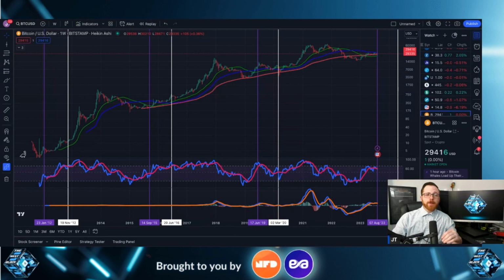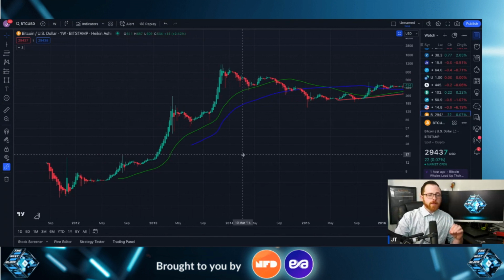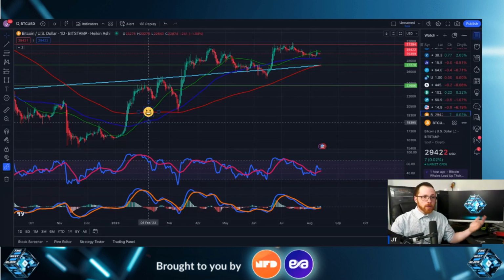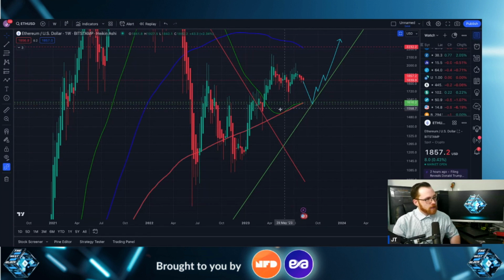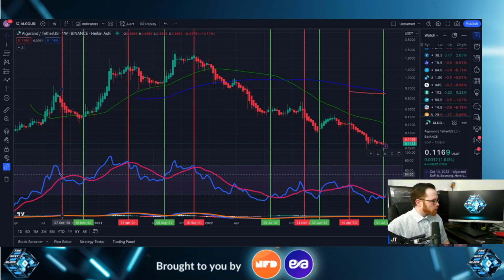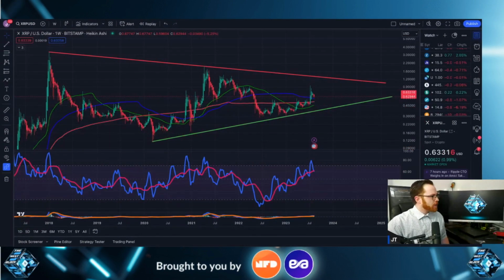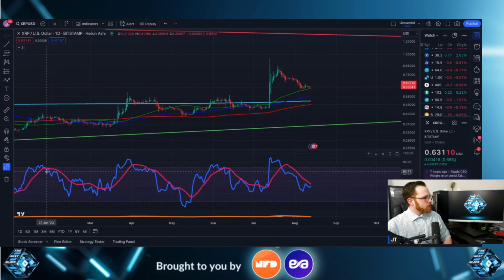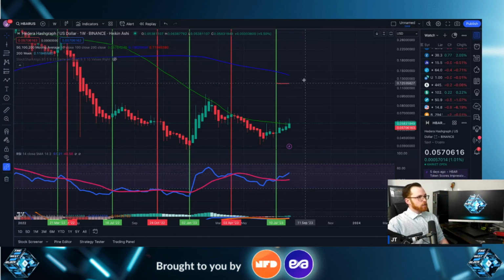TECHNICAL ANALYSIS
Timestamps:
00:00 - 01:01 Intro
01:01 - 10:35 Bitcoin
10:35 - 13:35 Ethereum
13:35 - 19:11 Algorand
19:11 - 23:36 XRP
23:36 - 28:02 HBAR

- NF Domains - Learn more their human readable Algorand addresses & blockchain identity solutions,
- Exa Market - Discover & Exchange NFTs like never before. EXA is an innovative NFT marketplace.

NFD: thenextblock.algo
Wallet Address: CYCNPML6UGZBFJ655IKFOIYROCWPSJ6ZTTQ3GDHFOCBD2ADN75Q77MSMRQ
Note this wallet can only accept Algorand and Algorand Standard Assets*

❎We are not CPAs, attornies, insurance, or financial advisors, and the information in these videos shall not be construed as tax, legal, insurance, or financial advice. *IF* stocks, companies, cryptos, or other assets are mentioned, the hosts *MAY* have an ownership interest in them -- DO NOT make buying or selling decisions based on the hosts' videos. If you need such advice, please contact a qualified CPA, attorney, insurance agent, or financial advisor. Linked items may create a financial benefit for the hosts. Any use of other media is by fair-use only.